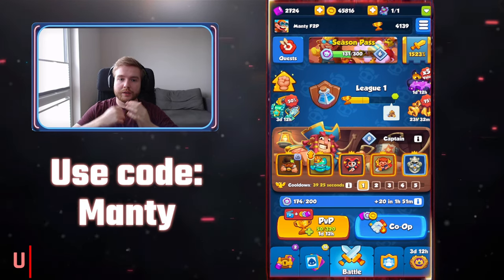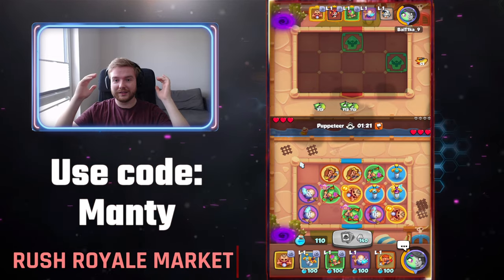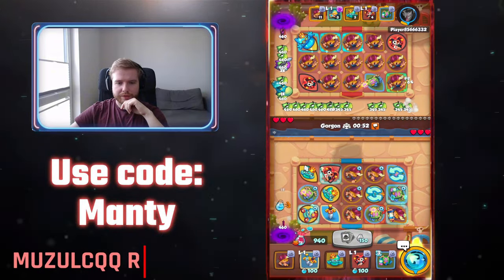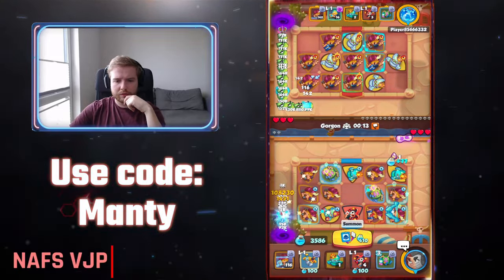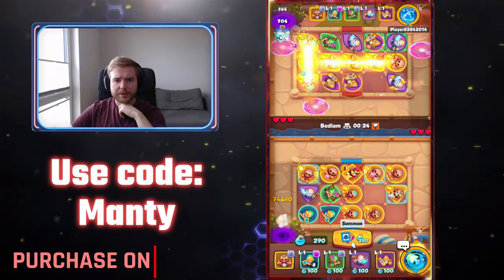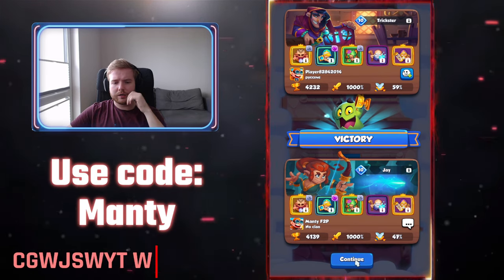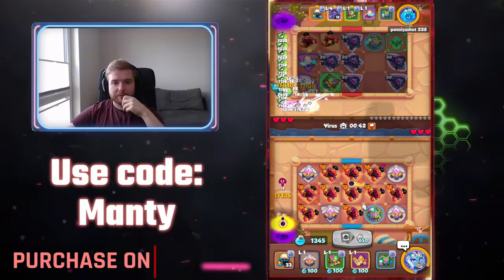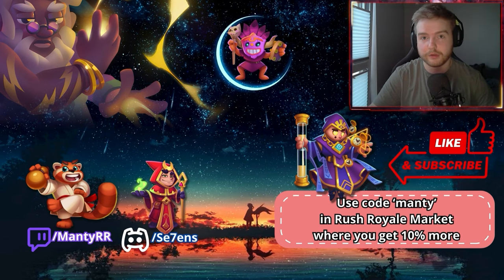*F2P* Easy wins in Event! Learn how to play!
0:00 Intro
0:05 Introduction
1:56 Game 1
3:47 Game 2
11:21 Game 3
16:20 Game 4
23:00 Outro